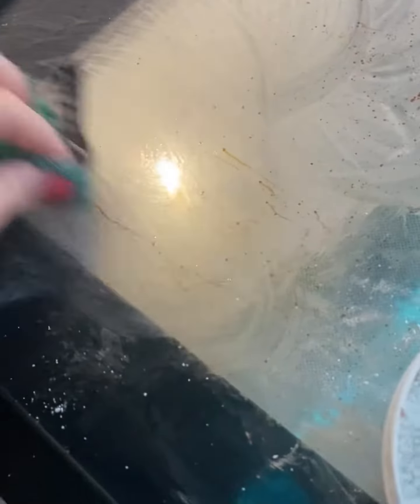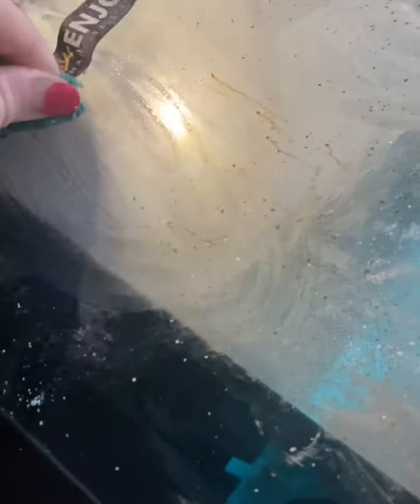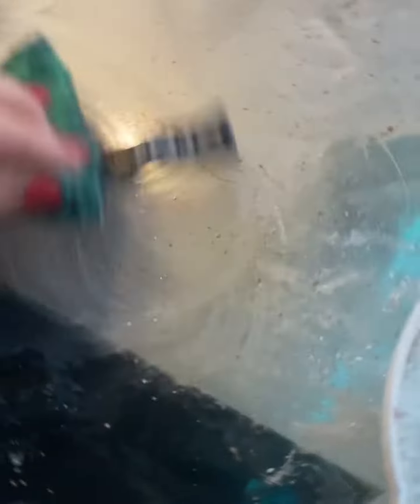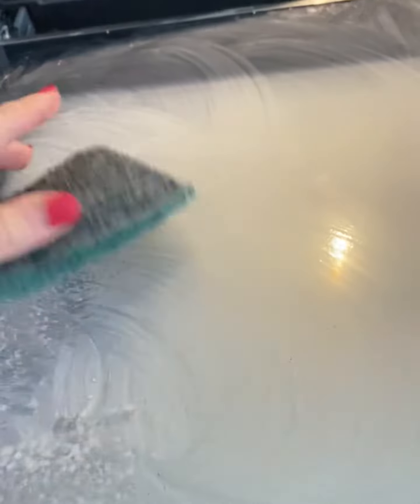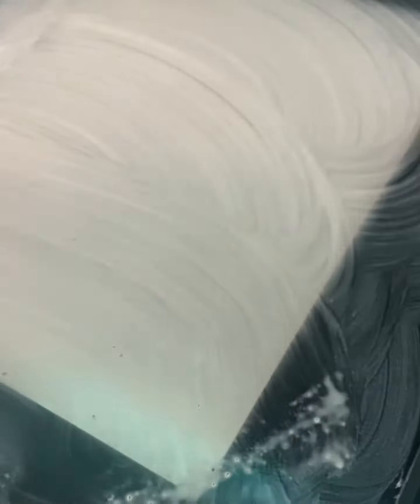Oven cleaning made easy with ENJO 💥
If this is a job you dread then this How-To video is for you!

Ditch the toxic oven cleaners & take the ENJO challenge today 💪🏽

These can also be used on…

Your hob, gas & induction ✔️
Dishes ✔️
Cooker hood ✔️
Oven outside door ✔️
Grill ✔️